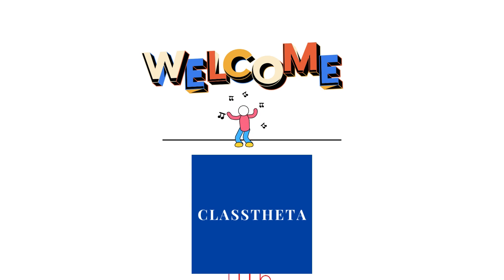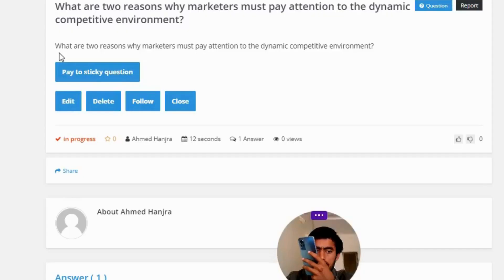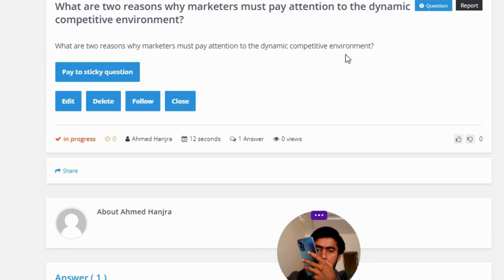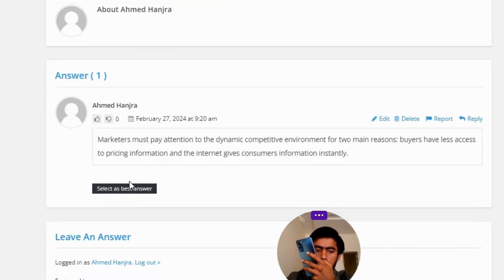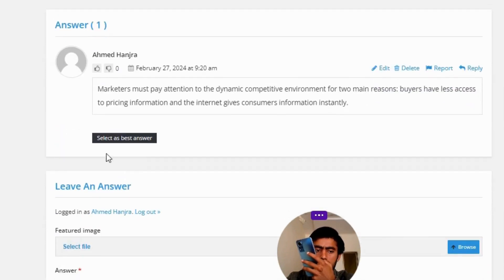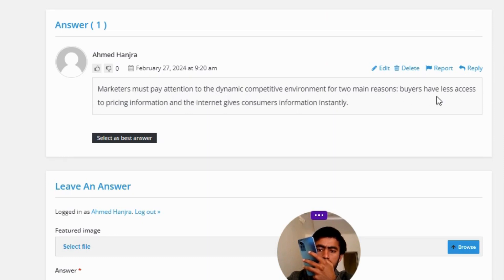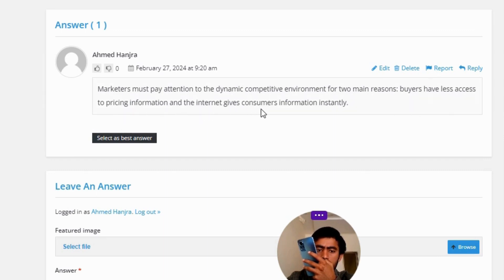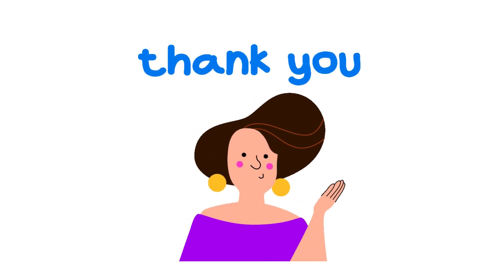What are two reasons why marketers must pay attention to the dynamic competitive environment?